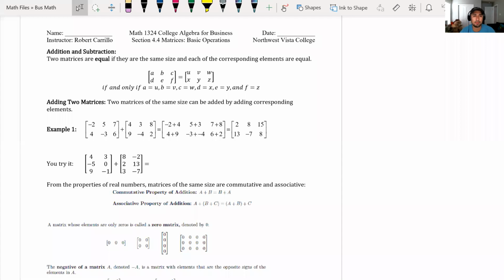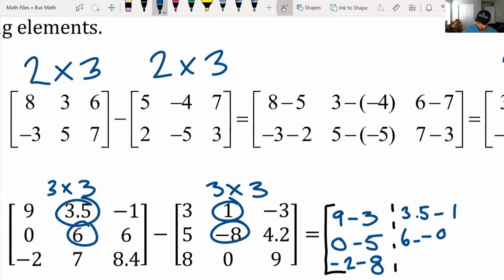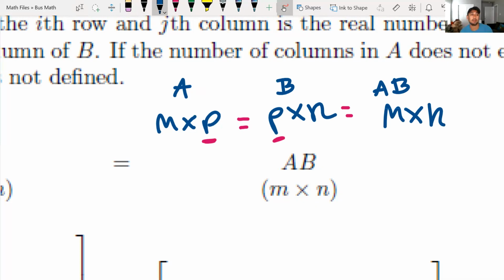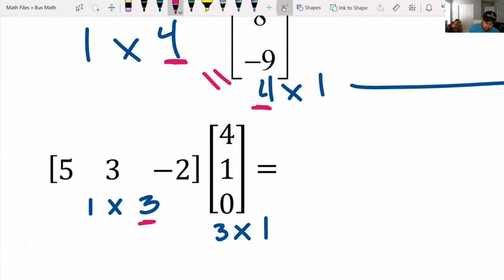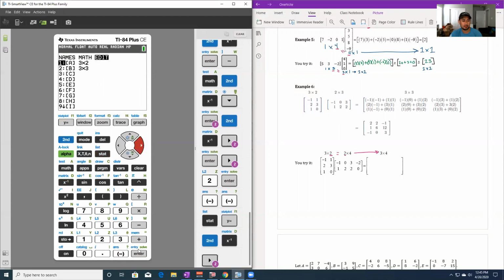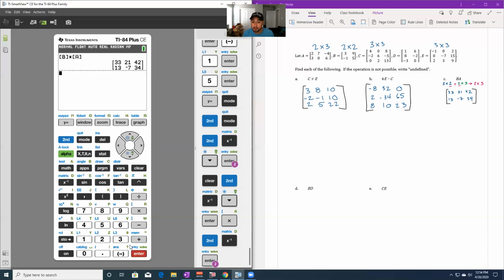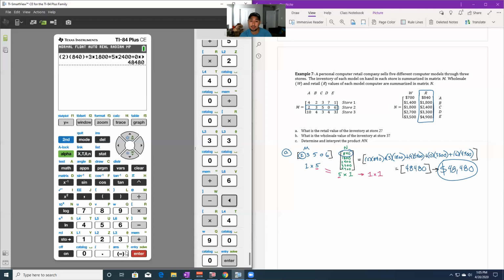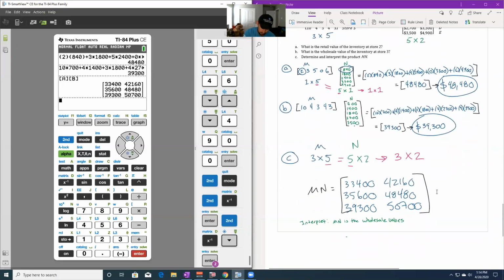4.4 Matrices and Basic Operations